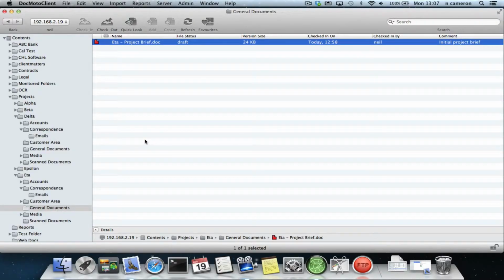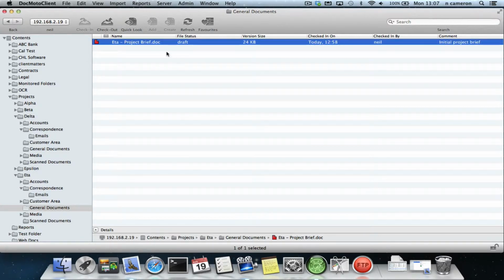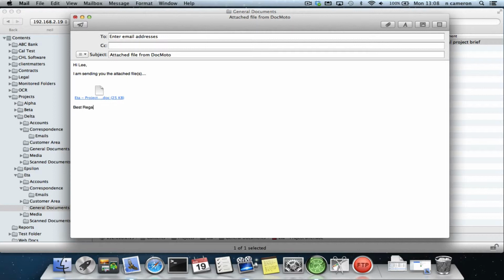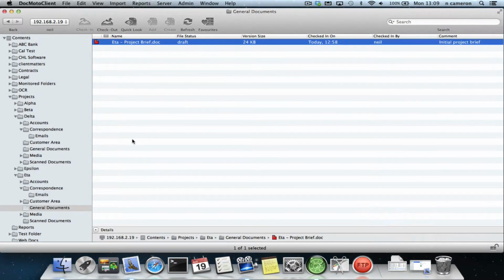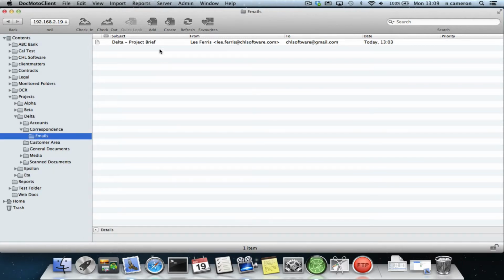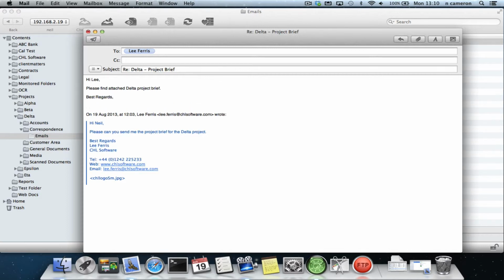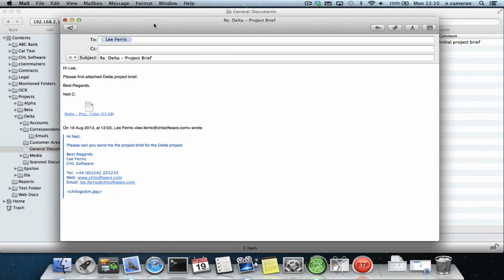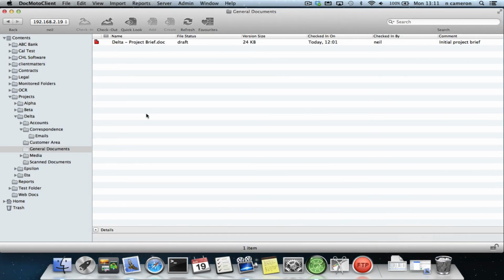Sending Email Attachments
DocMoto - Sending files as an Email attachment